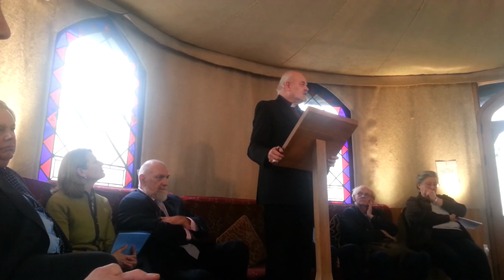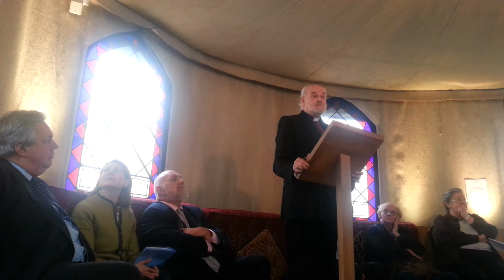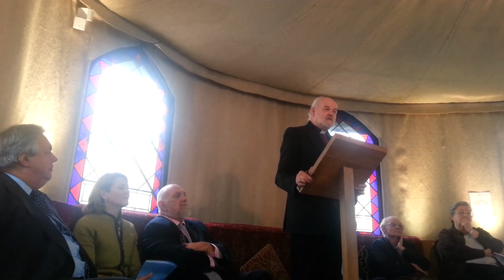Press Conference on the Jordanian Lead Books